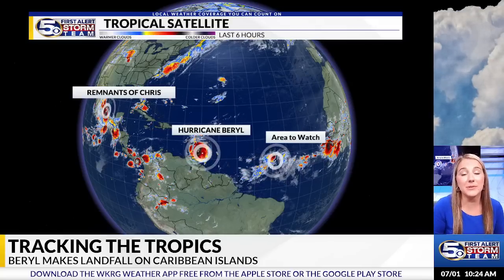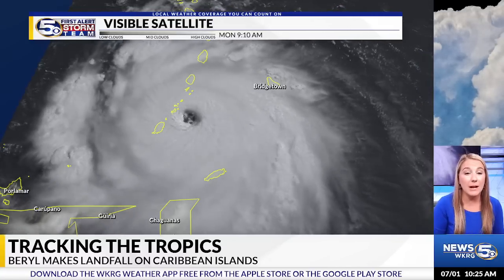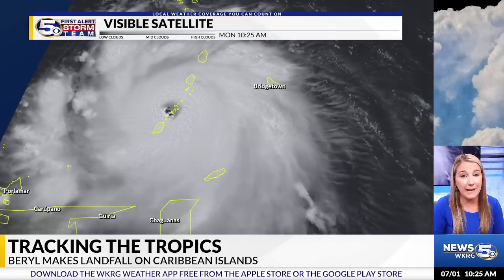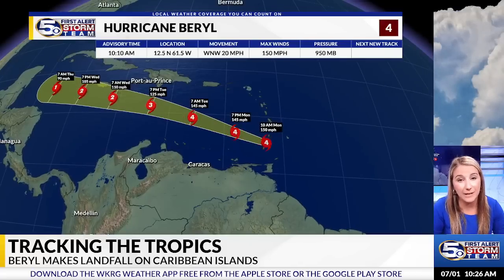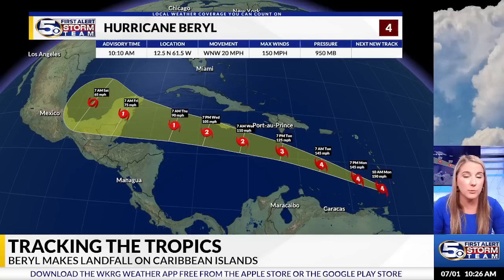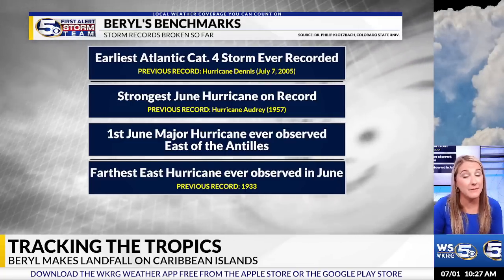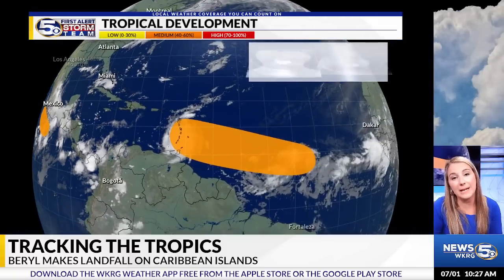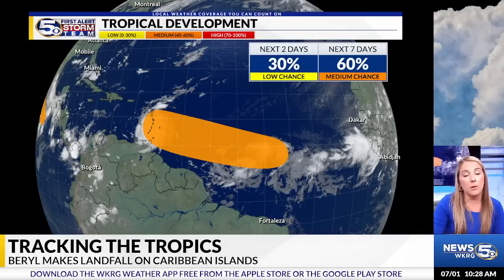Hurricane Beryl Makes Landfall on Carriacou Island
As of 10:10 AM on Monday morning, Hurricane Beryl made landfall on Carriacou Island with maximum winds of 150 mph and a minimum central pressure of 950 mb. BERYL underwent an eyewall replacement cycle Monday morning which allowed it to intensify even more prior to landfall.It is forecast to move into the eastern Caribbean today. From there, models indicate a west or west-northwest track. It will likely weaken midweek as it moves south of Cuba midweek thanks to increasing wind shear. It is then forecast to continue its path westward towards the Yucatan Peninsula.

Currently, the storm poses no serious threats to the mainland U.S., including the Gulf Coast. Keep in mind, we are still 3-5 days away from the time when Beryl is expected to reach the Southern Gulf. Most reliable models suggest the system will approach the Yucatan Peninsula and possibly enter the western Gulf of Mexico by next weekend. There remains some uncertainty in the long-term path of Beryl, so stay updated.

As of 4 AM Monday, Chris has made landfall near Lechuguillas in the Mexican state of Veracruz. Chris quickly dissipated over the mountainous terrain of eastern Mexico.

We are also monitoring a tropical wave in the far eastern Atlantic near the Cabo Verde Islands. This system will follow a similar track to BERYL and the environment will be somewhat conducive for development. A tropical depression could form by midweek.